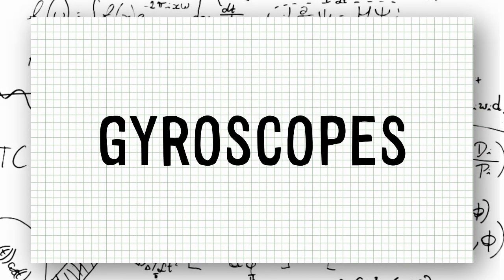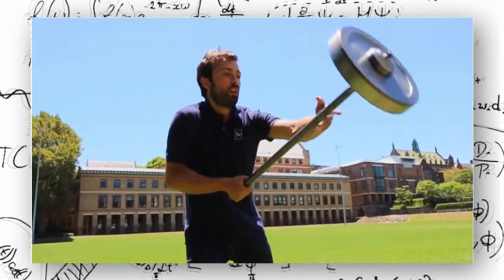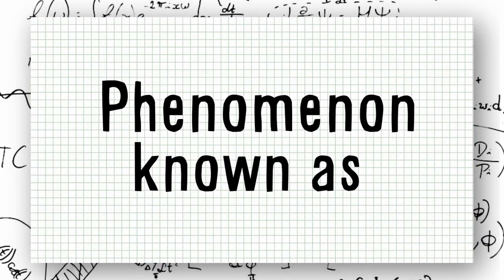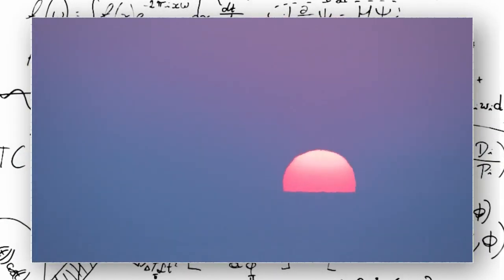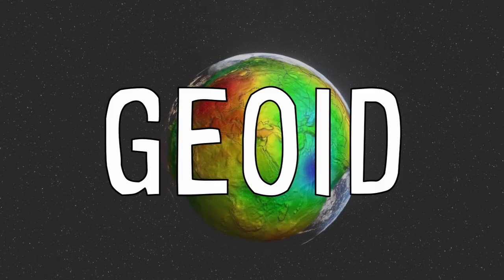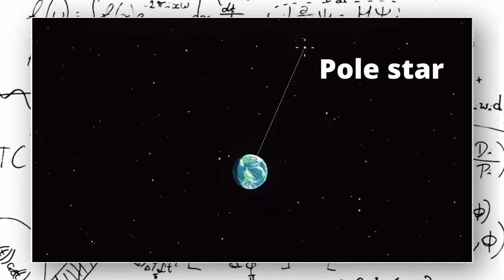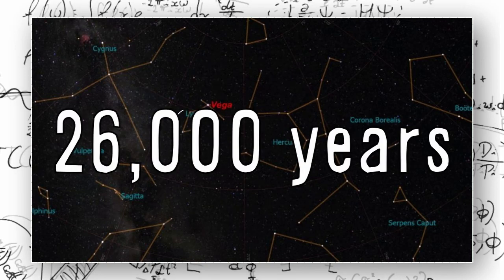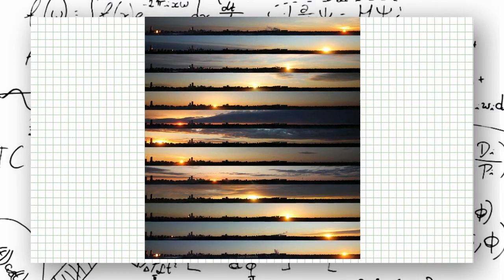Is Earth a GIANT gyroscope? | YES.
You've probably heard of gyroscopes, which are rotating wheels or discs in which the axis of rotation is free to take whatever orientation it wants and the axis of spin precesses with a different velocity called the precession velocity.
Did you know, though, that our earth also behaves like a giant gyroscope?

[6] Vega star is a bright star,known as the Summer Triangle]

[7] pole star is located quite close,circle around the celestial pole]

Special thanks to Luca Vanzella for his image of the solstice.